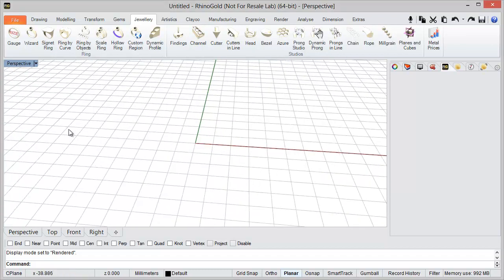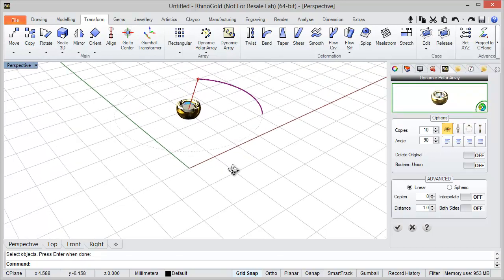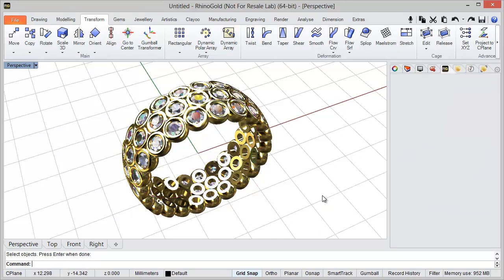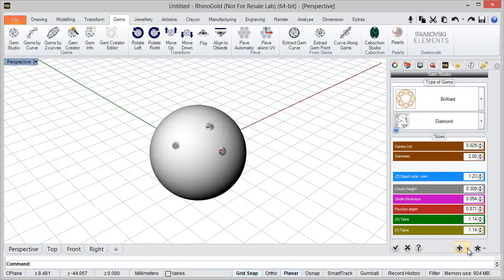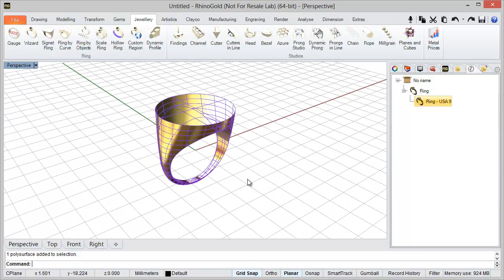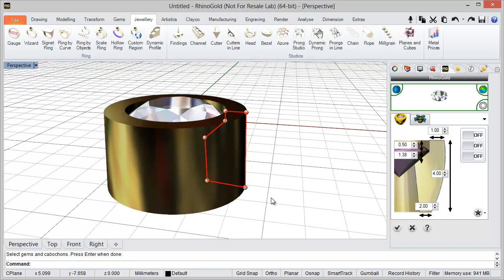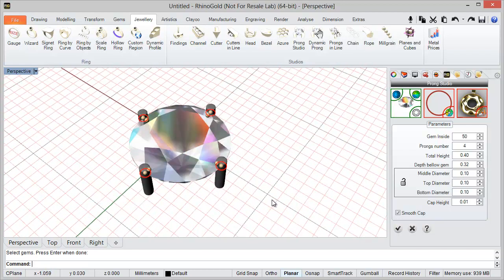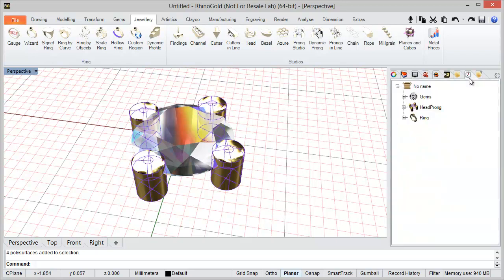RhinoGold 4.0 - Helping J.S.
Video showing the customer's issues.